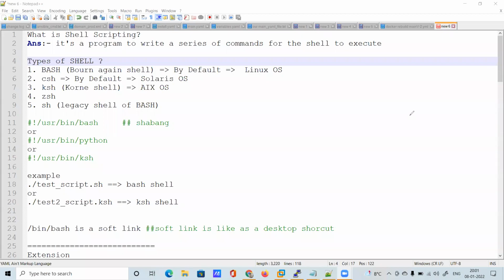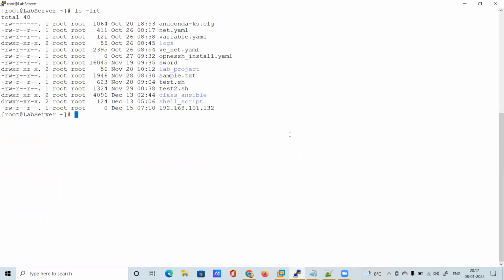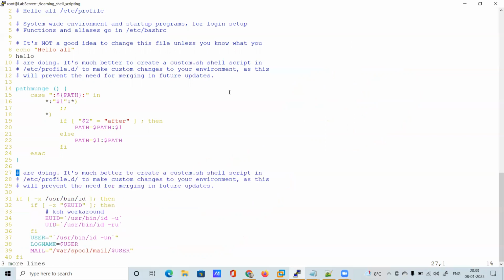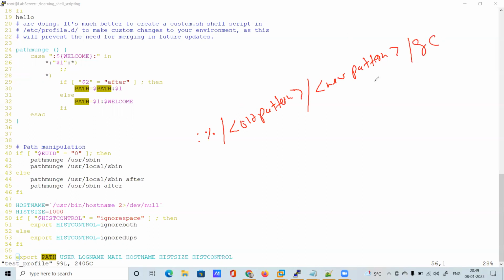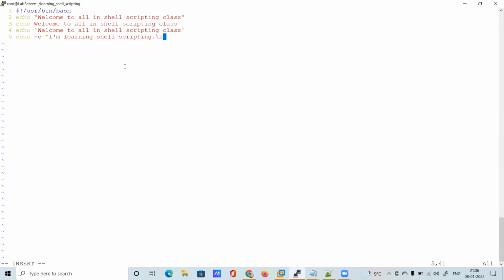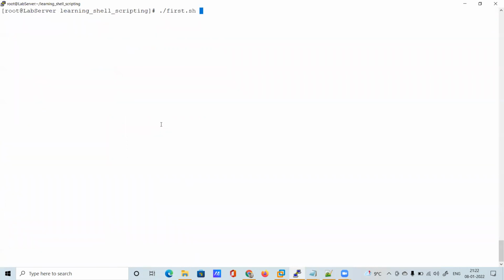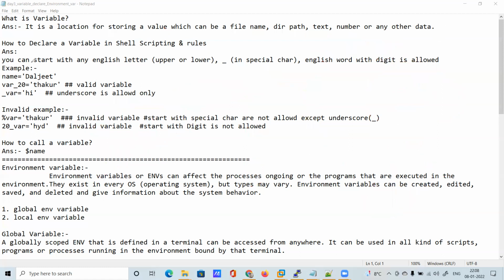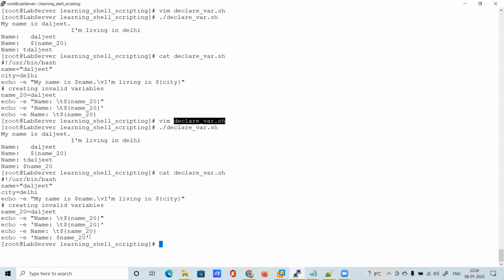Shell Scripting Tutorial | Vi Editor | Variables & Declaration Rules | Automate File Creation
🚀 Shell Scripting Tutorial for Beginners 🚀
In this video, we cover the fundamentals of Shell Scripting (Unix/Linux Scripting) step by step. Learn about shell types, shebang, comments, vi/vim editor, variables, syntax checking, echo command, and automation to create files with content.

🔑 What You’ll Learn:
00:00 – What is Shell Scripting / Unix Scripting
01:37 – File extension & Types of Shell
05:40 – Shebang (#!) and Comments in Shell Scripts
11:35 – vi / vim Editor explained + Installation Guide
51:57 – How to Check Syntax Errors in Shell Scripts
53:24 – Using echo Command in Shell
1:10:02 – Creating Files via Shell Script Automation
1:19:49 – Shell Script Variables & Declaration Rules

✨ Perfect for beginners in Linux, DevOps, and automation who want hands-on knowledge of scripting.

#️⃣ Topics Covered: Shell scripting basics, Unix scripting, vi editor tutorial, vim installation, shell variables, file automation, Linux scripting for DevOps.

What is Linux Operating System and kernel | Hypervisor | Linux beginner tutorials